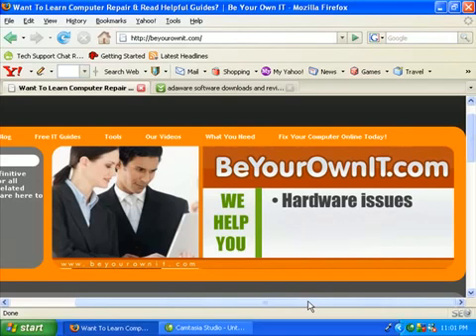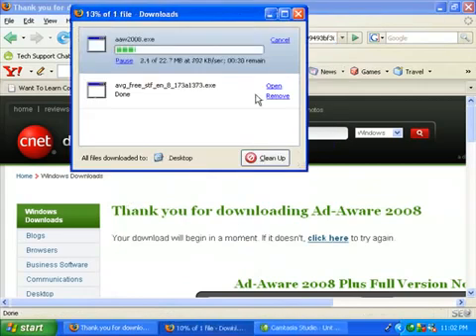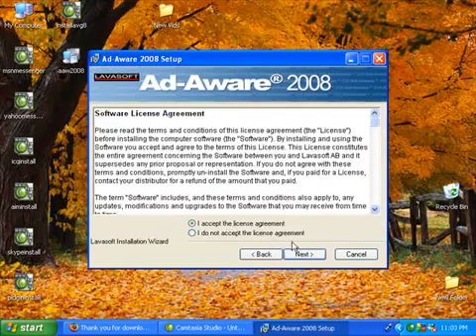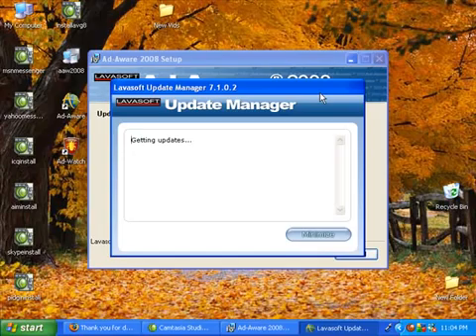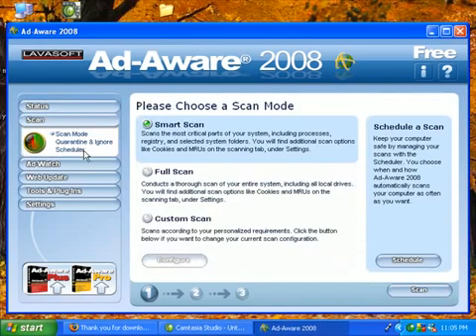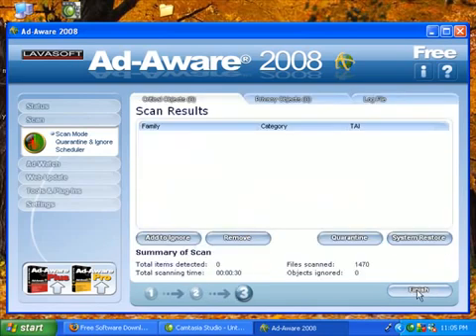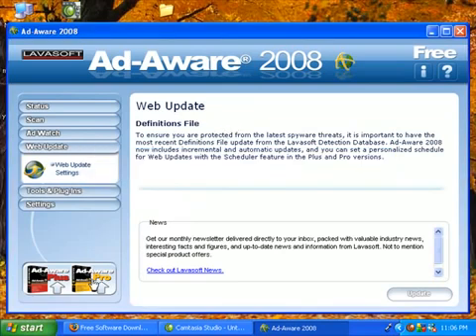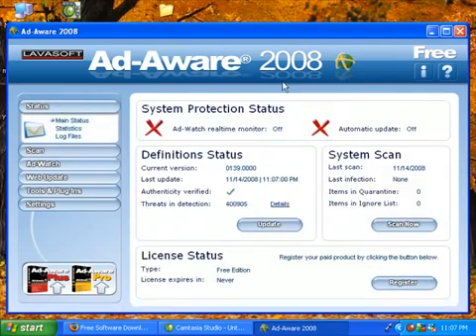Remove Spyware With Adaware Free (nowtelugu.com)